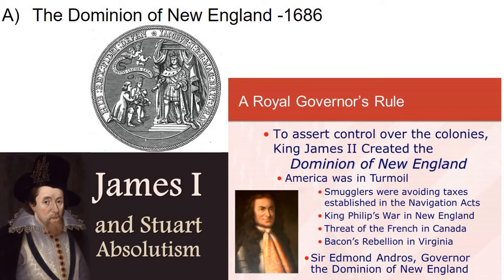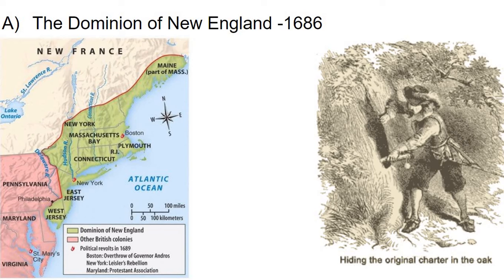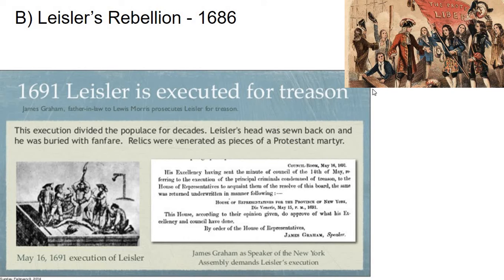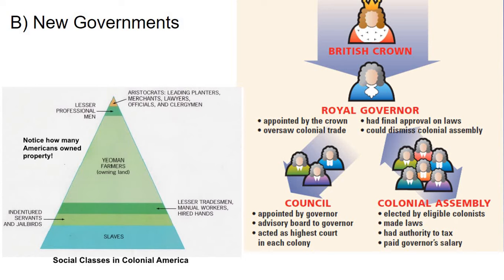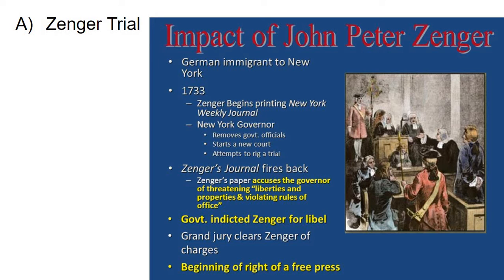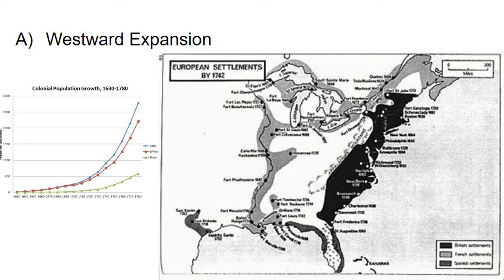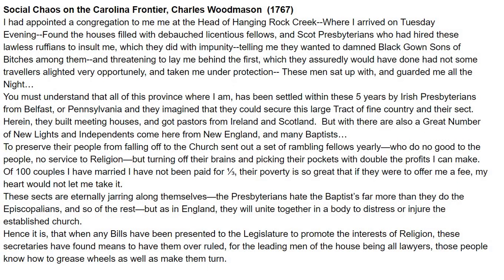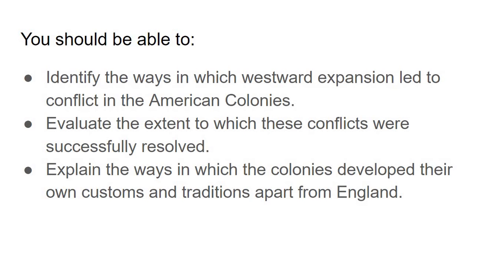APUSH - Lesson 2-7: Colonial Conflict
APUSH Unit 2 Lectures: Primary source readings and objective questions can be found